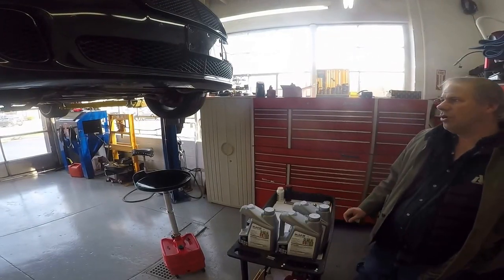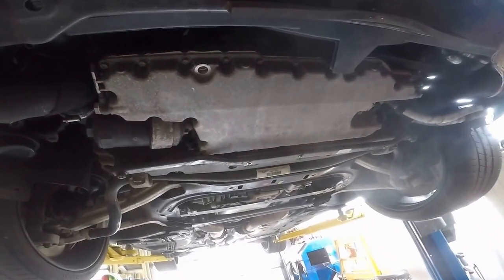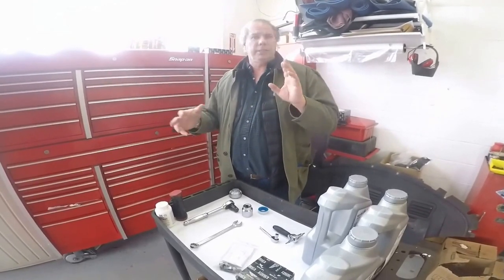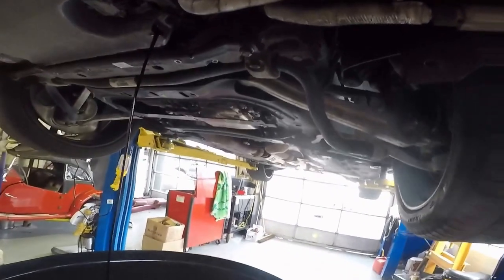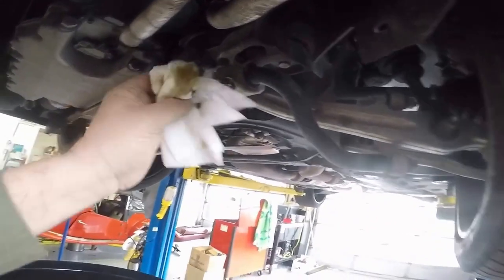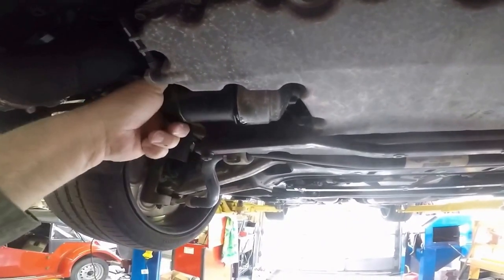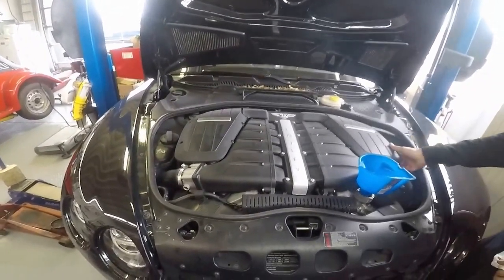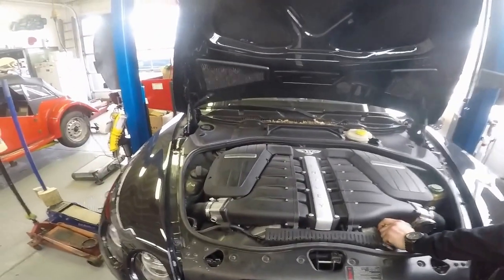Bentley Continental Supersports Oil Service/Service Sam Smyth imports independent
Bentley Continental Supersports Oil Change Service and Service Inspection Cincinnati Ohio or mobile.smythimports.com
February 2009, Bentley announced limited production of the Bentley Continental Supersports.
The first Bentley capable of running on both petrol an E85 ethanol, its 6.0 litre W12 engine was rated 630 PS 621 bhp) at 6,000 rpm and 590 lbf·ft at 1,700-5,600 rpm  The car has 0 to 100 0.0 mph acceleration of 3.7 seconds, acceleration of 8.9 seconds, top speed 204.4 mph, making it the fastest and the most powerful production Bentley ever. The Supersports is already known as the best handling Bentley. Bentley says the supersports can deliver 1.29 g forces  as compared to its sibling the Continental GT speed which can perform up to .98 g forces

It includes a revised ZF 6HP26A tiptronic automatic with "Quickshift" system that reduces shift times by 50%, and enables double downshifts.] The car uses a Torsen T-3 centre differential for the 40:60 rear-biased torque split for the four-wheel drive system. Other changes include revised Continuous Damping Control (CDC),20-inch lightweight alloy wheels (with increased 25 mm (1.0 in) offset on rear wheels) with 275/35 ZR20 Pirelli Ultra High Performance tires, advanced Bosch Electronic Stability Programme (ESP) with switchable Dynamic Mode, Carbon fibre-reinforced Silicon Carbide (C/SiC) ceramic disc brakes the largest and most powerful brakes ever fitted to a production car ,243 lb weight saving over Continental GT Speed, automatic retractable spoiler at 50 mph opens